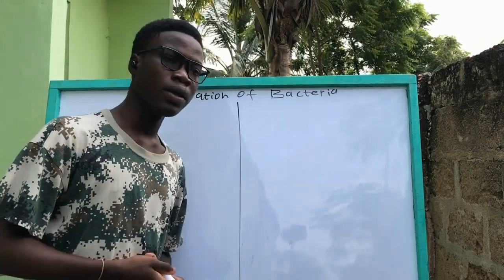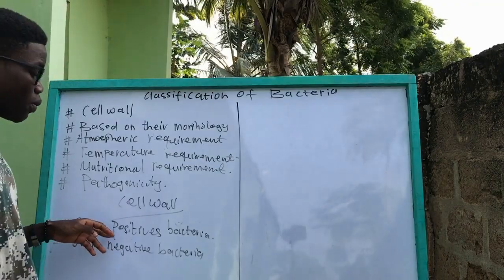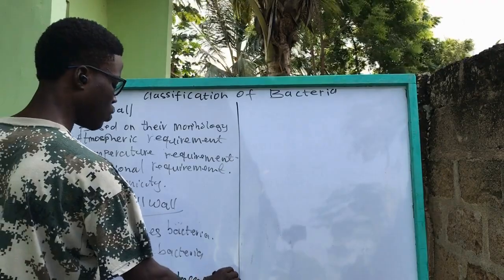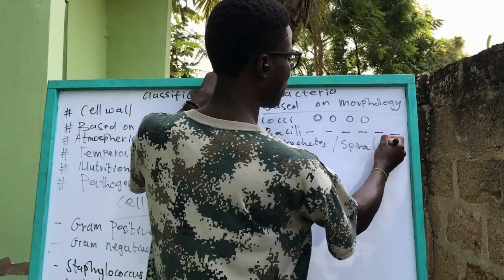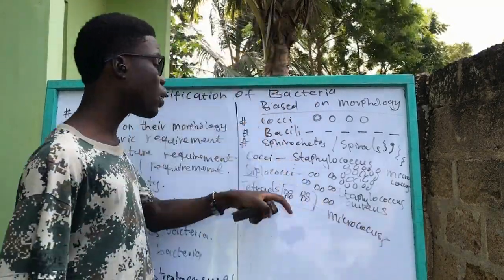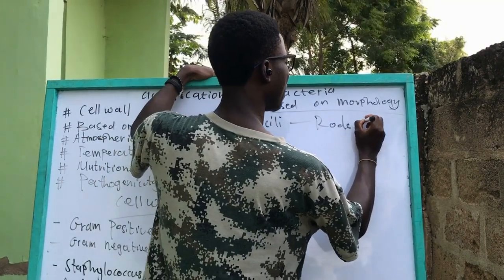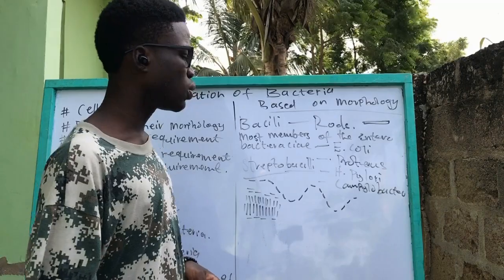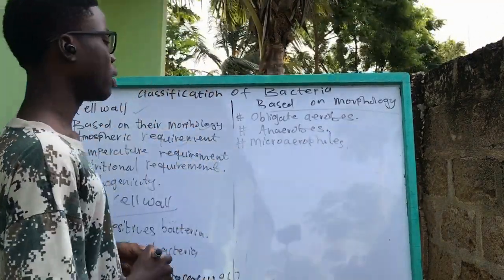Classification of bacteria 1